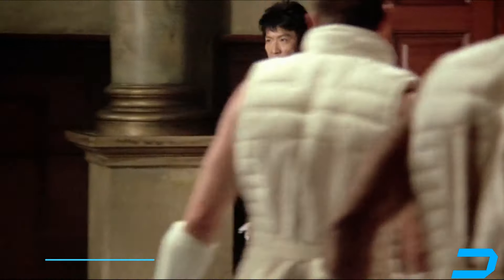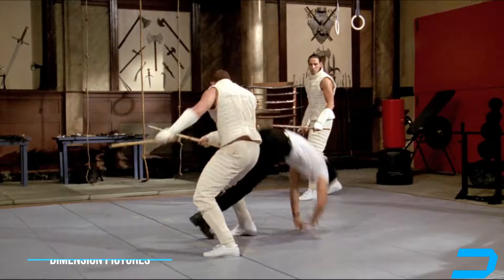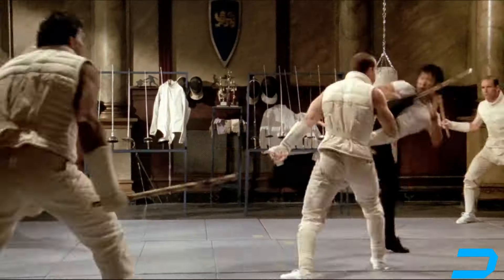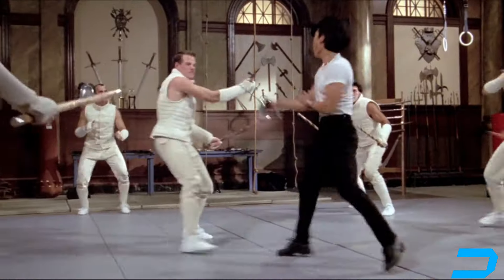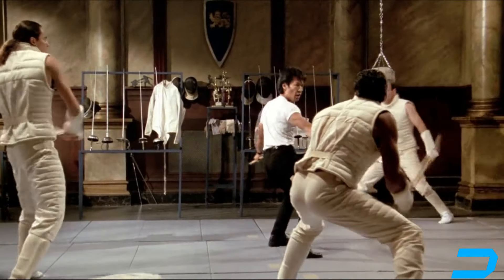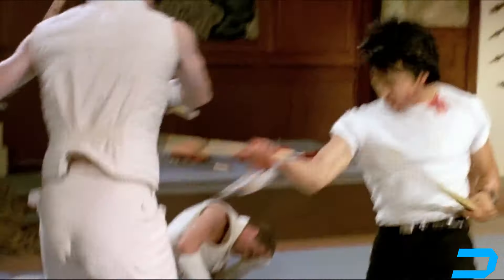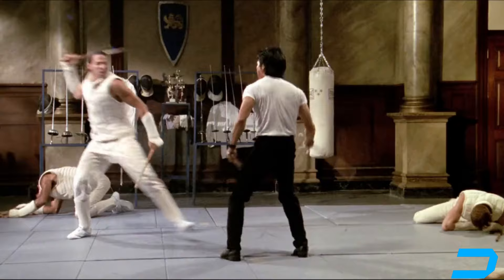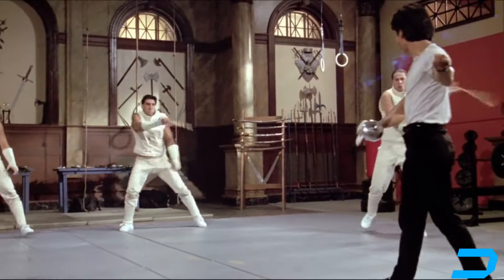15 Legendary Phillip Rhee Fight Scenes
These Phillip Rhee fight scenes are on another level!

Welcome to DoubleReel, and today we're counting down our picks for the Top 15 Best Fight Scenes starring the one and only Phillip Rhee.

Our Phillip Rhee Best Fight Scene Compilation includes unforgettable moments from the Best of the Best 1 & 2 and more.